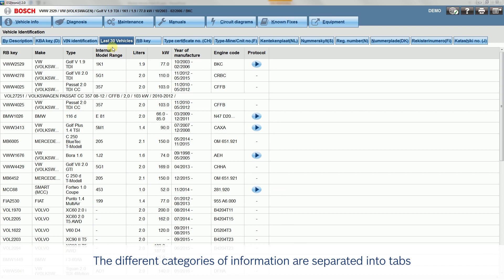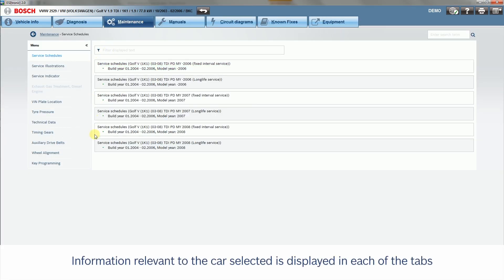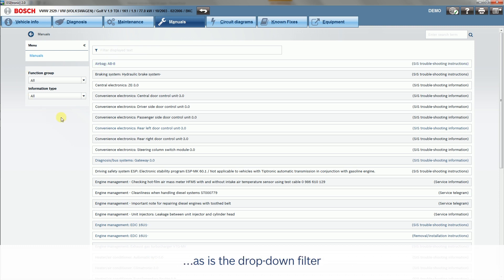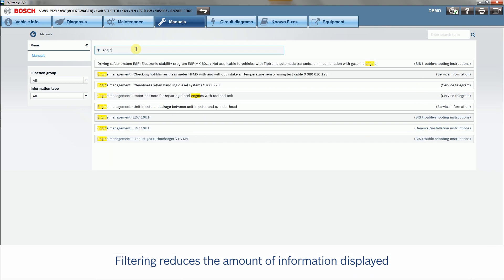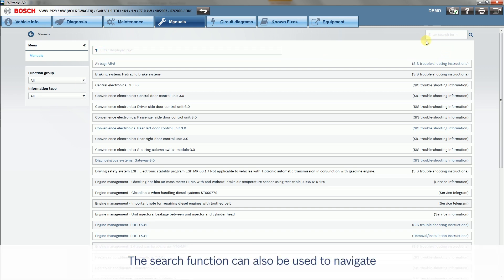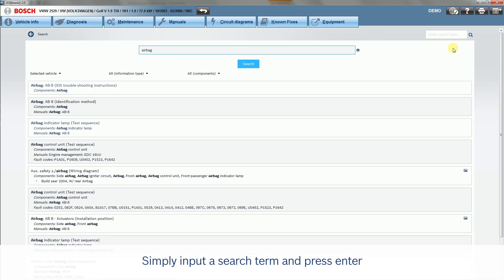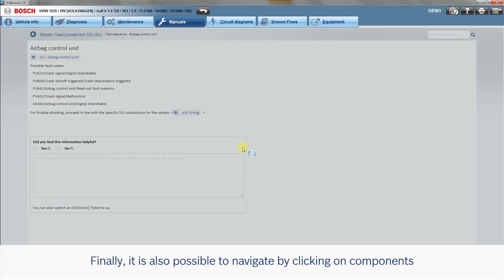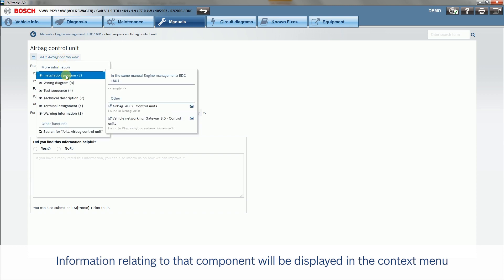EN | Bosch ESI[tronic] - General Usage – Navigation structure, filter and search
With the ESI[tronic] Update 2018/2 the all new online functionality will be launched for all existing ESI[tronic] customers!

Features:
- Direct access via “Google like” search to all relevant info based on DTC, symptom & component is now possible and easy.
- User guidance is targeted and focused on users behavior & needs.
- All techs have easy access to all relevant information.

- Search functionality with word suggestion and wide range of useable search terms (including symptoms, components and DTC): Find all needed information within seconds!
- Component model based context menu: Select any component and immediately find all related information like wiring diagrams, installation position, set values …
- Application with minimal loading times using intelligent caching and optimized ultra fast servers and databases: Documents are loaded within a blink of an eye. Even customers with low internet bandwith can use ESI[tronic] Evolution comfortably.
- Complete redesign of the content looks and structure to optimize findability, readability and speed.

FAQ
- Does the online function cost anything extra? Distribution of the new functions to all ESI[tronic] customer within regular update within regular subscription cost.

- How will this be shipped?
Distribution with ESI[tronic] 2.0 2018/2 through Download or DVD.

- What does a customer has to do to use ESI[tronic] Evolution? Install ESI[tronic] 2018/2. To use the online mode, the computer must have internet access.